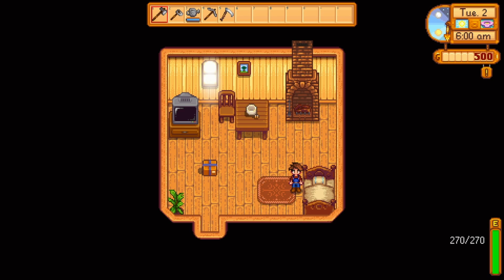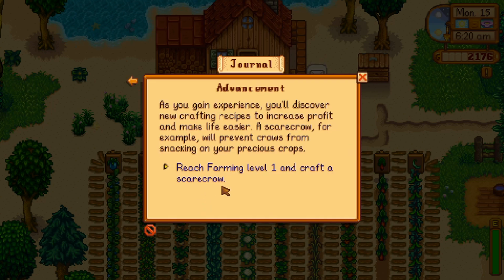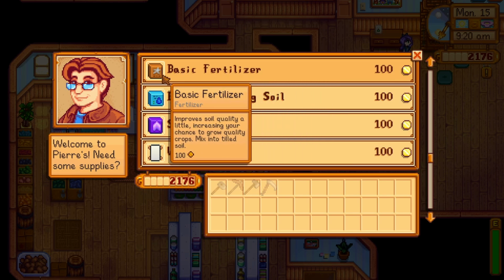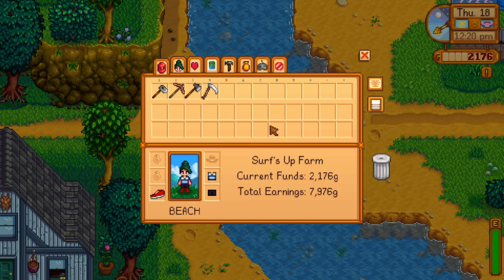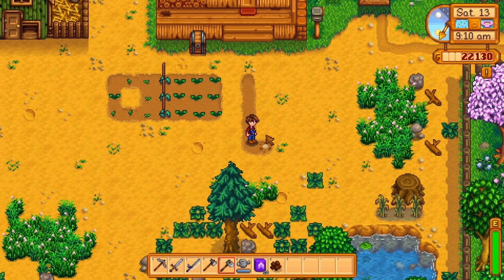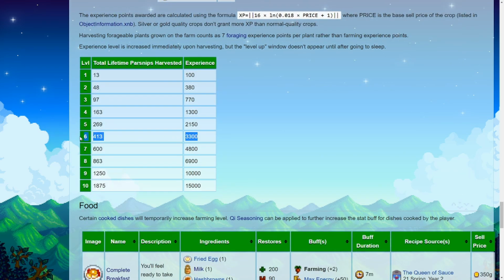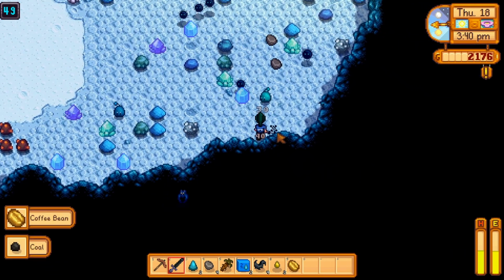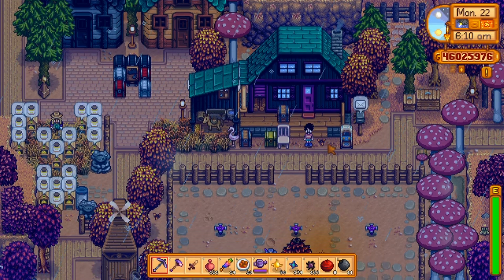DON'T FORGET THESE DATES | Spring Year 1 Crop Planting Checklist - Stardew Valley 1.5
I like going back to basics every now and then.  Here's my take on how to approach crop planting in your 1st month in Stardew because it's been a while and I think there's a little something here for everyone whether it's your 1st playthrough or your 5th.

I'll be live on stream and hanging out for a bit once this premieres!

0:00 Quests, Bundles, Crows, and Birthdays
3:04 Casual and Strawberry Strats
4:16 Experience-Leveling
5:10 Freebie Crops